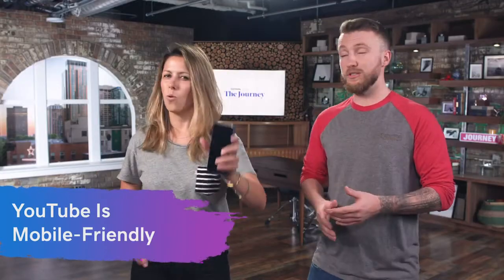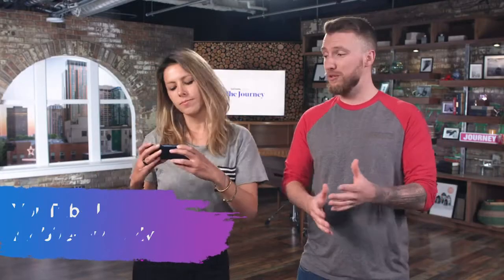Using youtube to be successful in digital marketing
This is a short tutorial about using Youtube for your success in digital marketing.